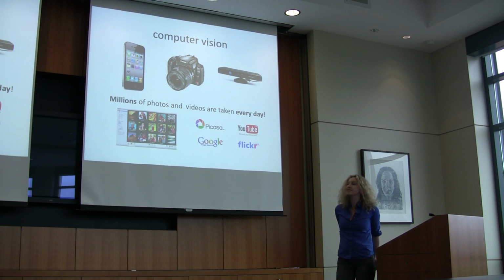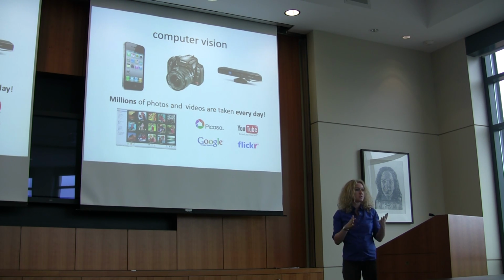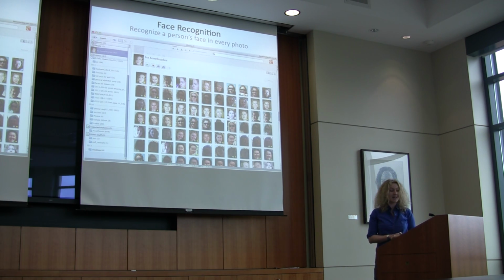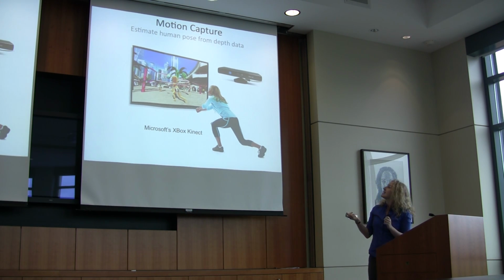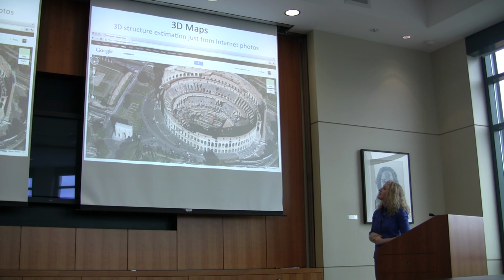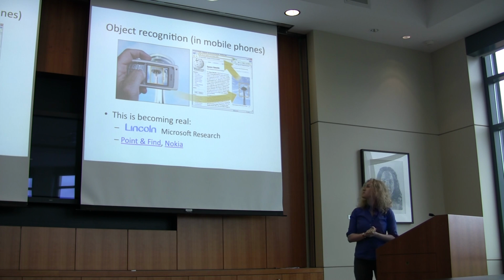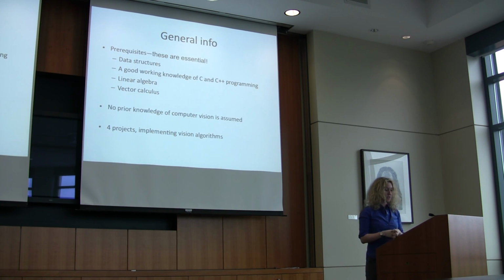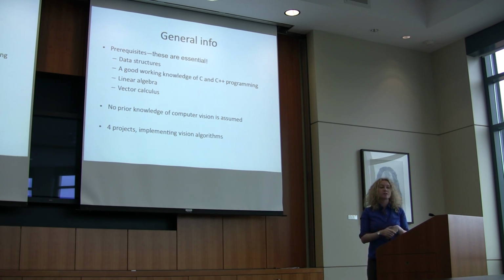UW CSE Quals - Computer Vision (CSE576)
Ira Kemelmacher-Shlizerman